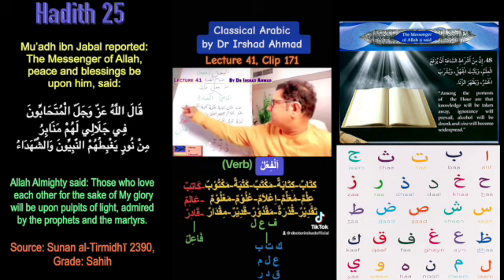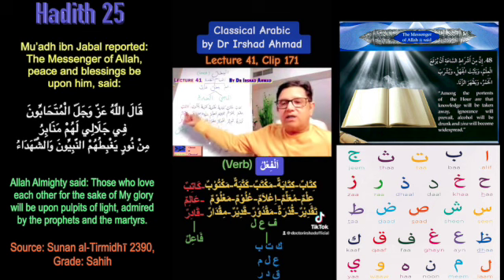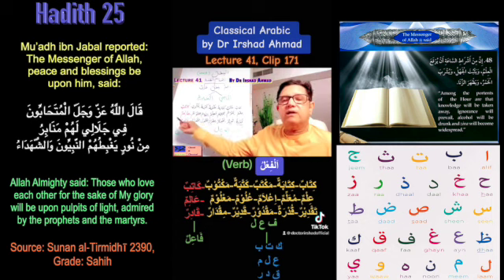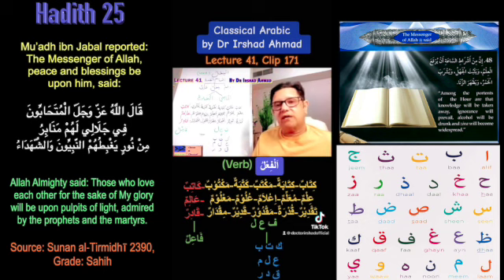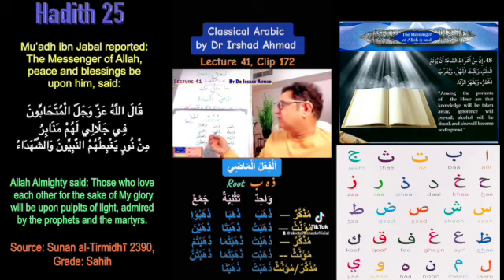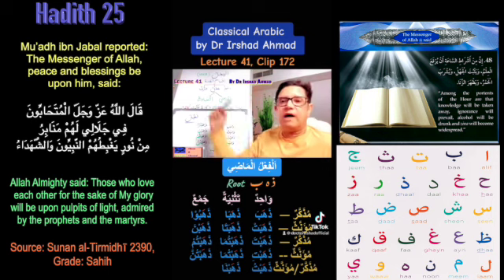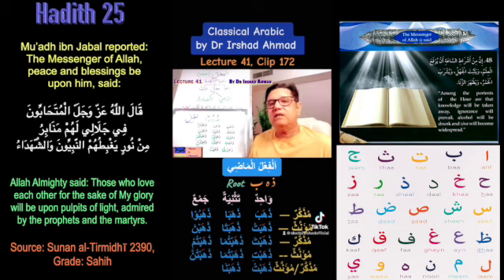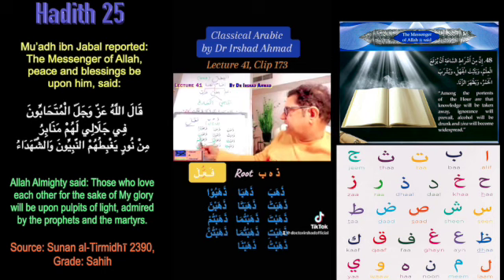Lecture 41 NF اَلْفِعْلُ الْمَاضِي Intro